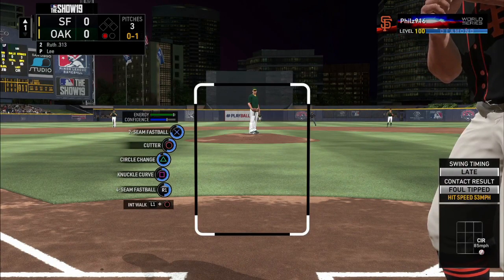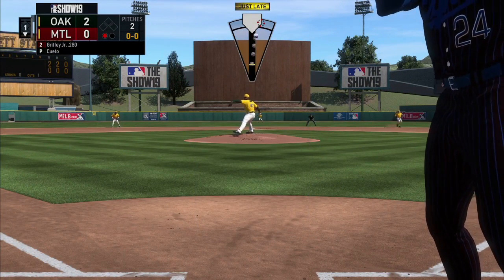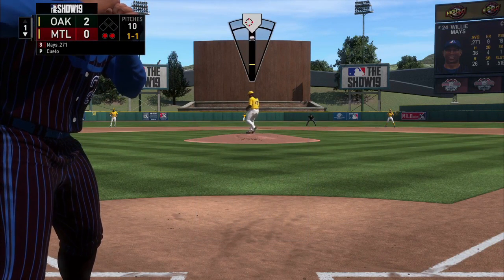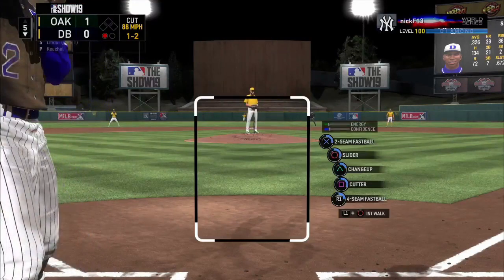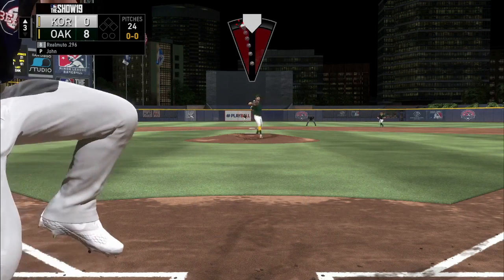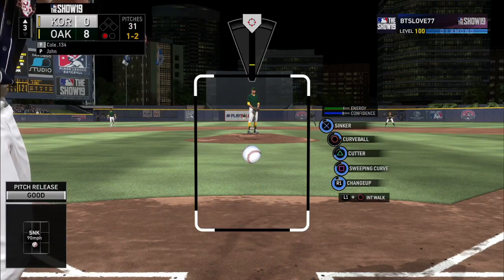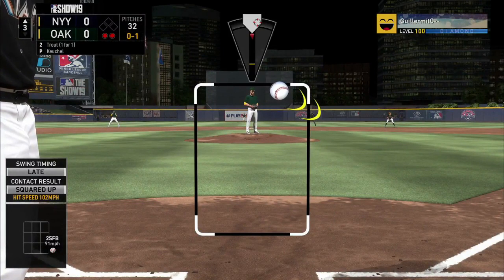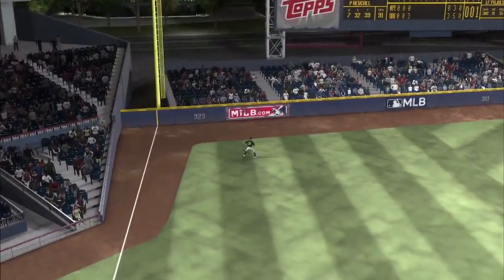Pitcher Familiarity And What It Means For The Starting Pitcher Meta In MLB The Show 20.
Pitcher familiarity is a concept that you can use to help determine early on -  Who Are The Best Pitchers In MLB The Show 20? Which pitchers are best for ranked seasons? You can use this concept to get value out of cheaper/lesser known starting pitchers, especially early in the game cycle.

This concept could mean new legends like Greg Maddux, Tom Glavine, John Smoltz, and Mariano Rivera could be very effective early on.